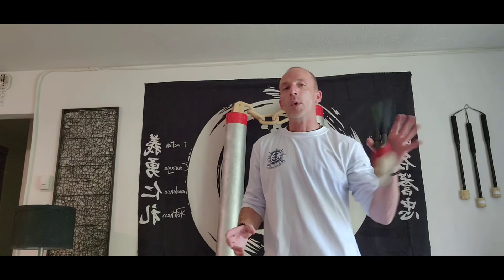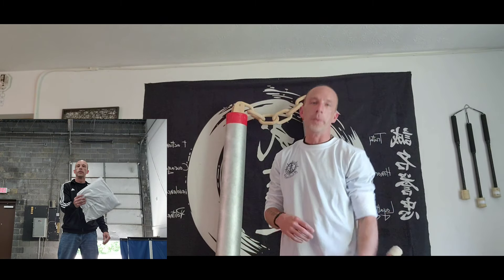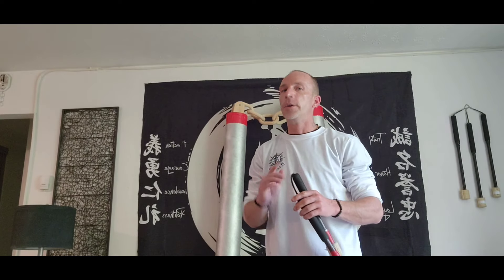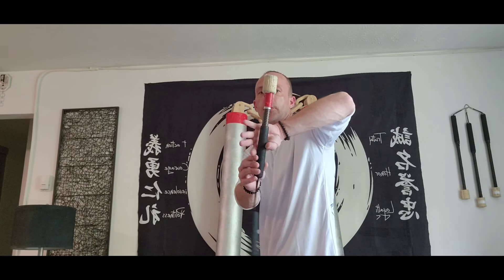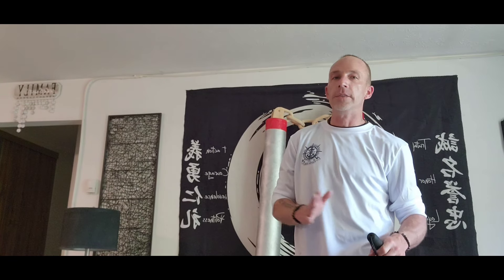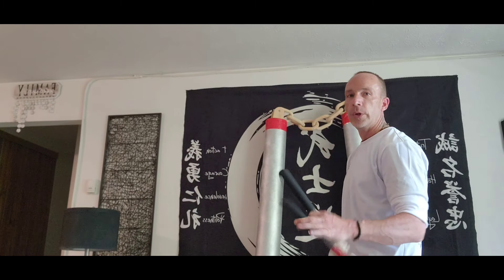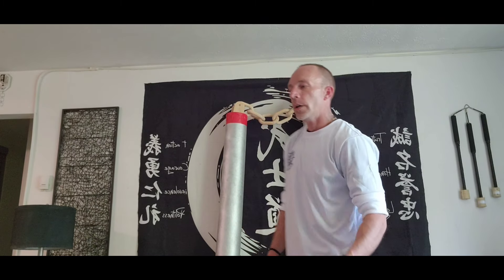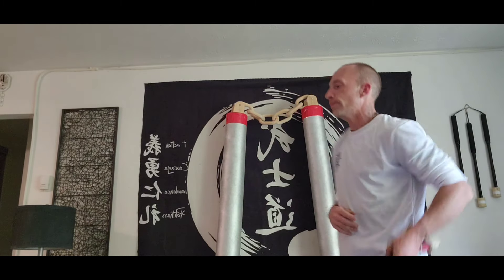back to back vertical nunchuck throws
for more than 100 tutorials on nunchaku